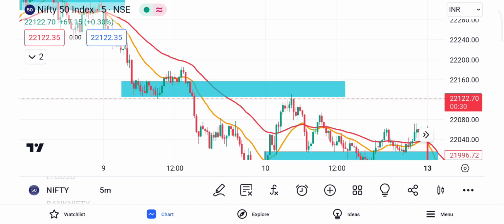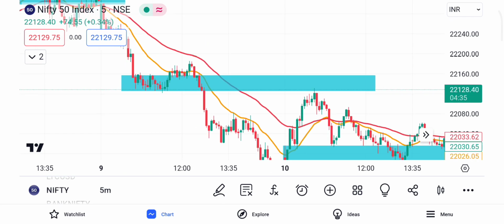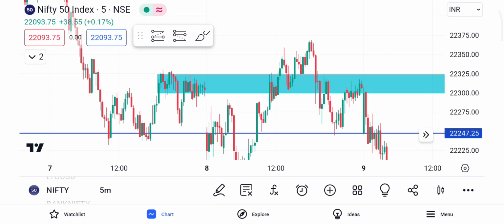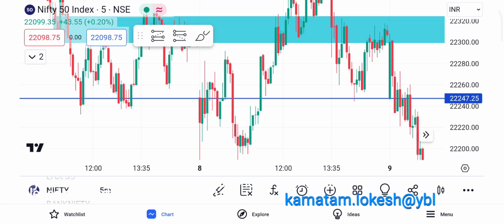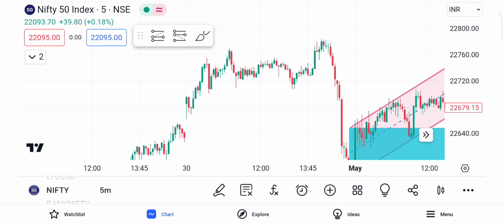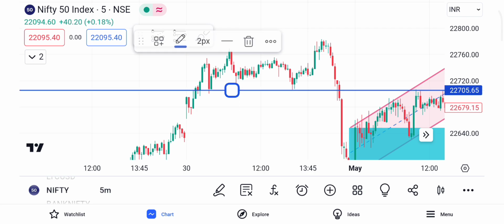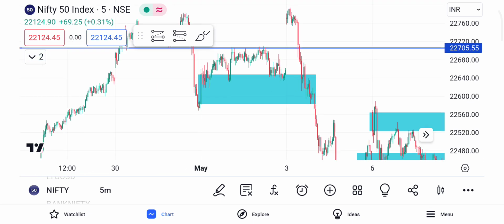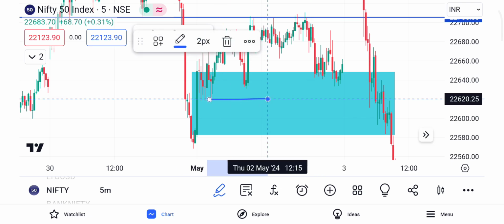Earn Daily Income with Simple Strategy in options trading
This is my part to educate or help new and small traders to make options trading a daily job and avoid losses.

SUPPORT me if you think this video has helped you in anyway through my UPI id

kamatam.lokesh@ybl  - Thank you.